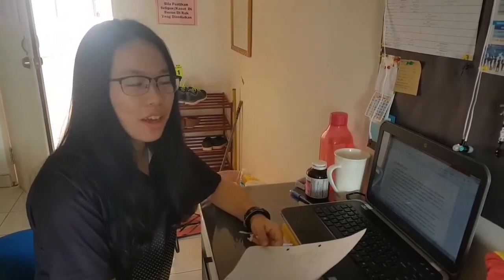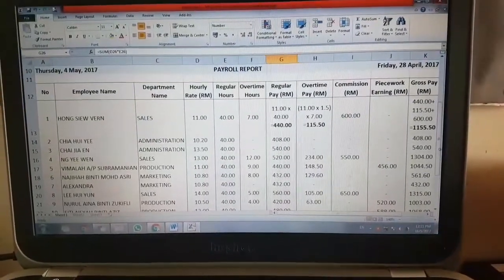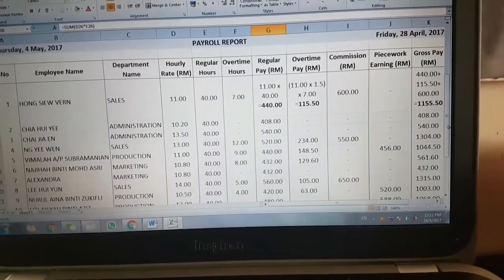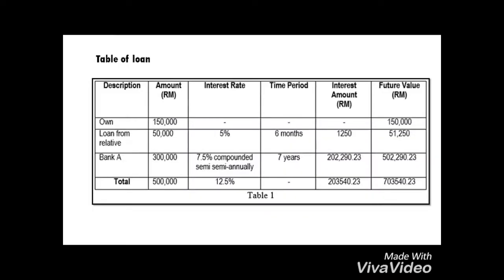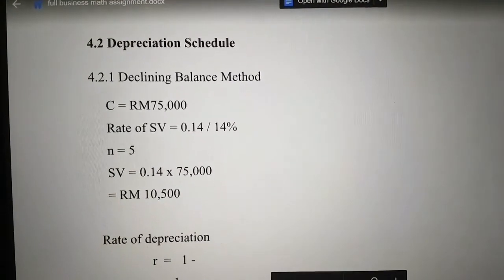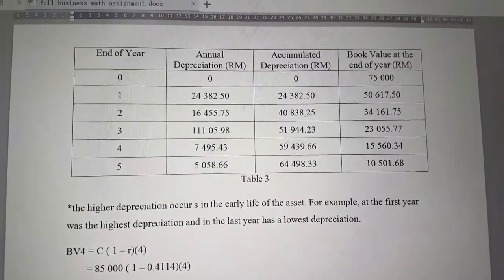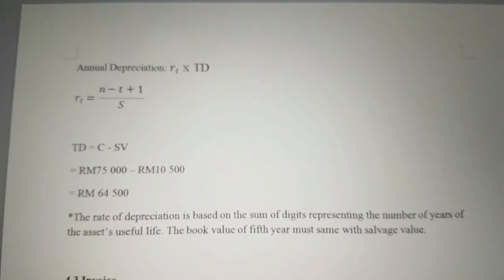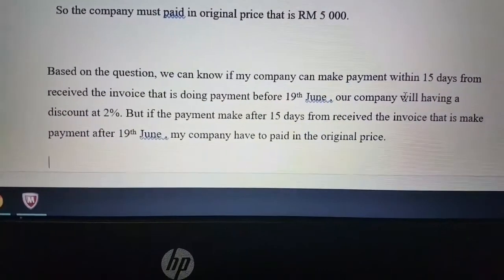Business math video presentation